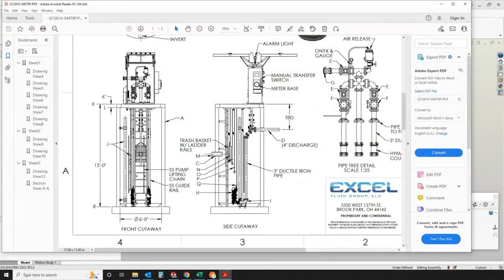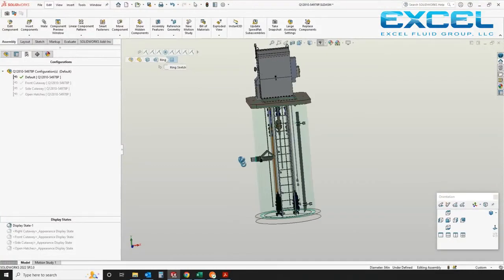How to Prevent Design Interferences in Pump Station Production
Excel Fluid Group uses SolidWorks when designing pump stations. This allows us to check design inferences digitally before our prefabricated pump stations are built and sent to site. These are three examples we worked through that show SolidWorks and it's benefits in pump station design. Have a project soon? Reach out today